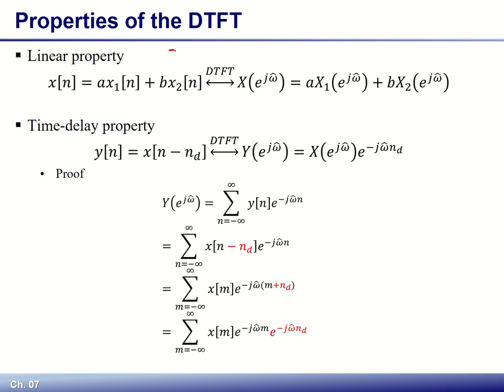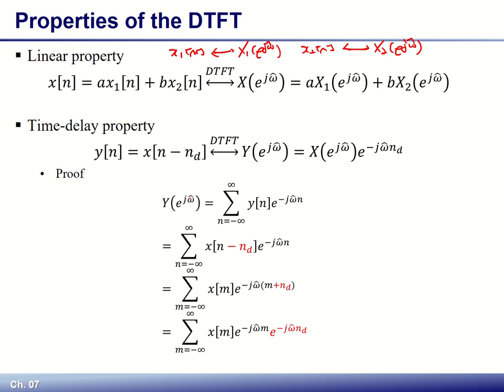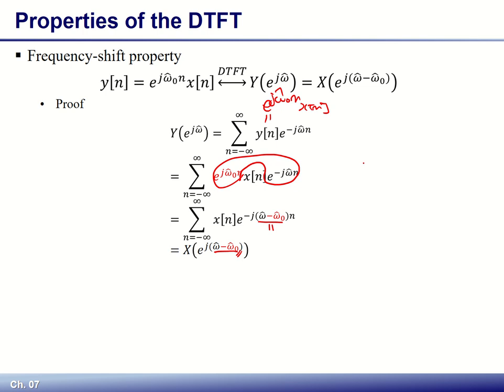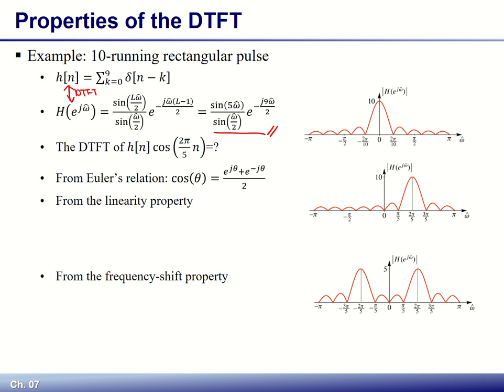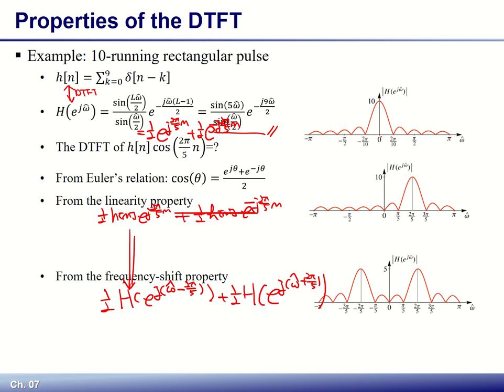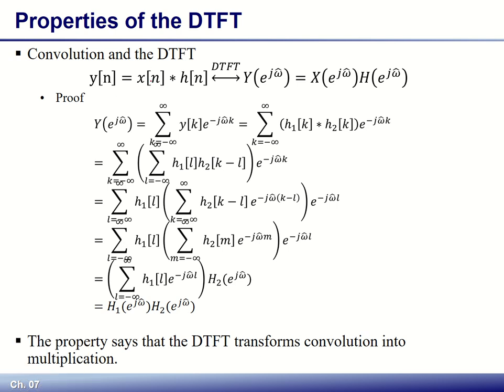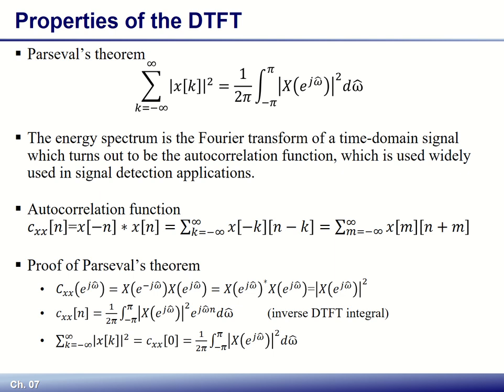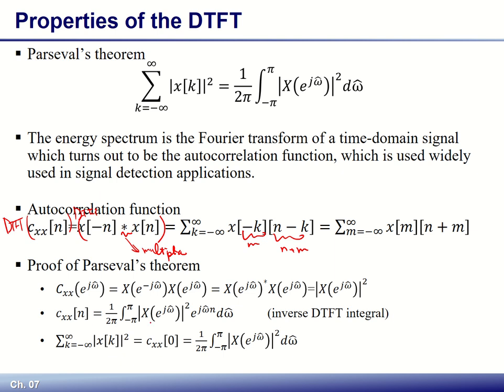07 Discrete Time Fourier Transform 20211107 동영상 Part3